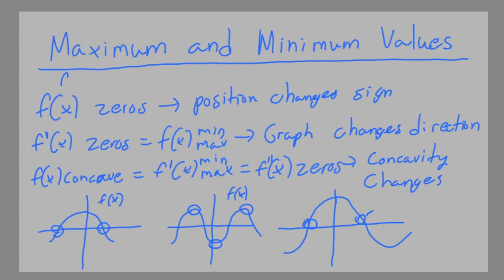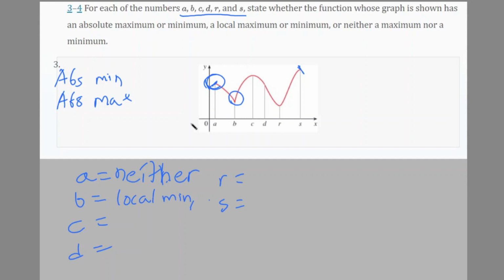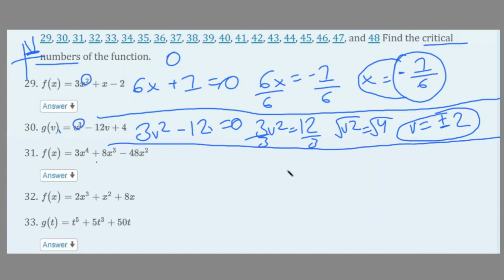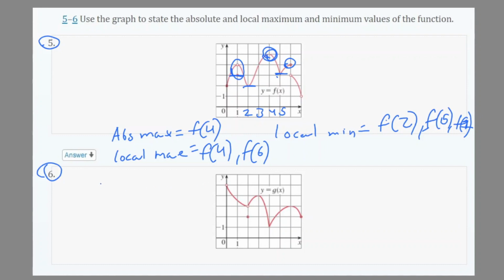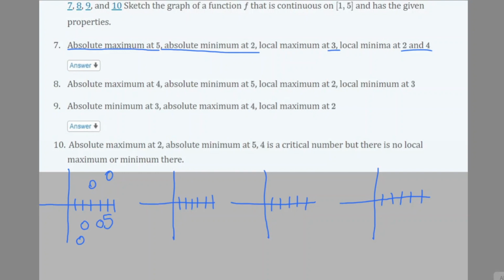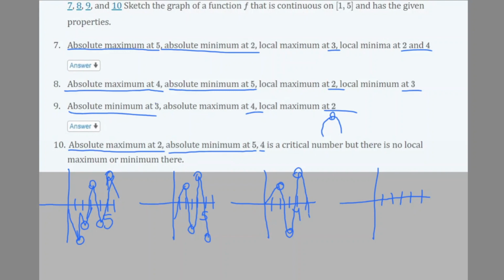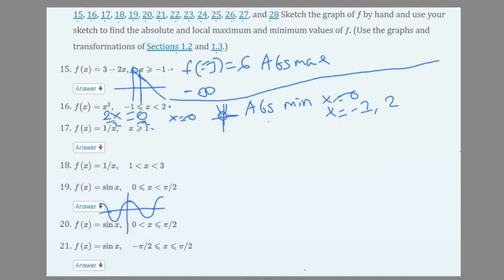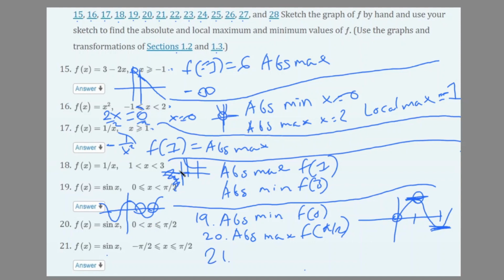Maximum & Minimum Values - Calculus